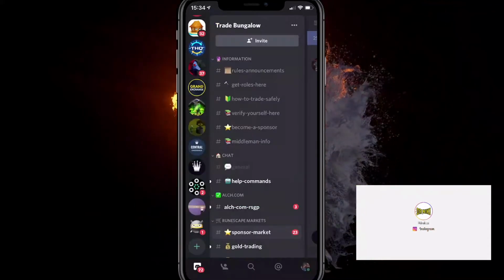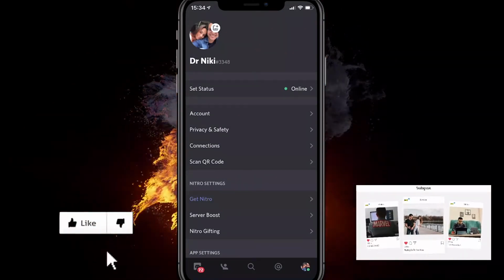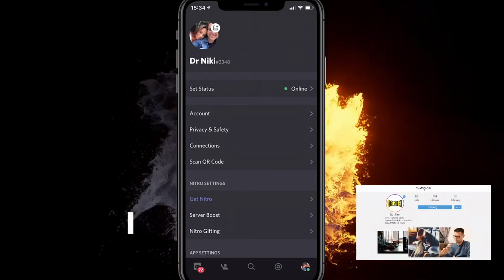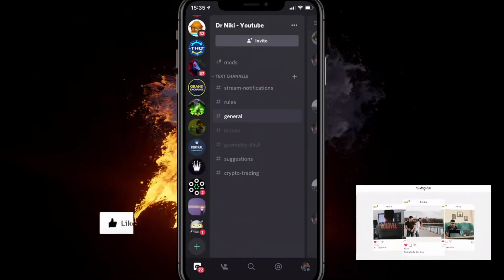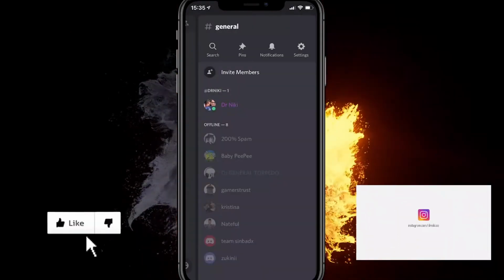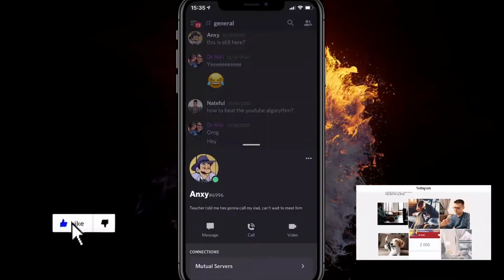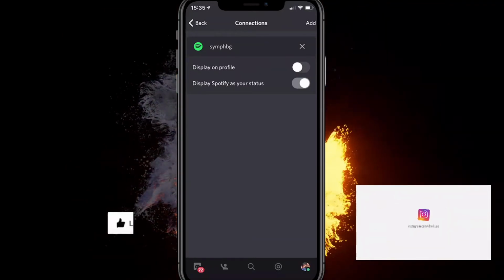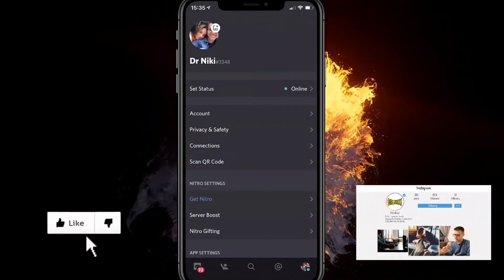How To Show You're Listening To Spotify On Discord ✅ How To Connect Spotify To Discord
In this video you will learn How To Show You're Listening To Spotify On Discord and How To Connect Spotify To Discord! You will know how to show spotify on discord mobile and how to show what you're listening to on discord. Also you will see how to make it show your listening to spotify on discord.